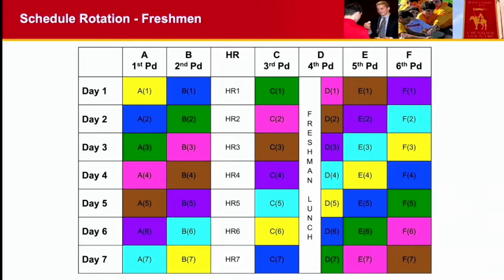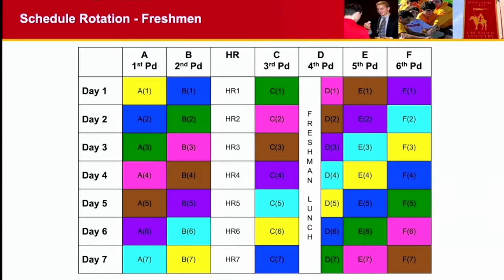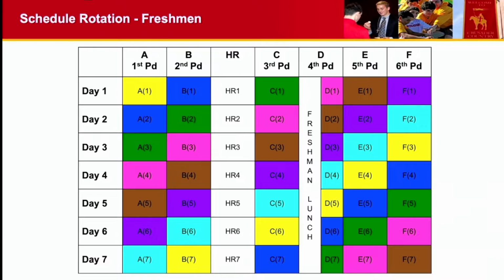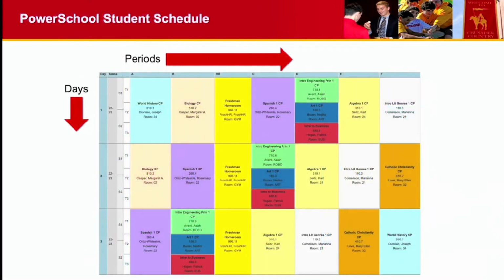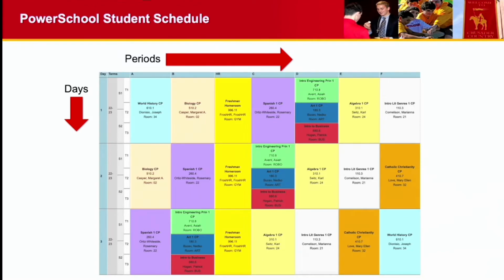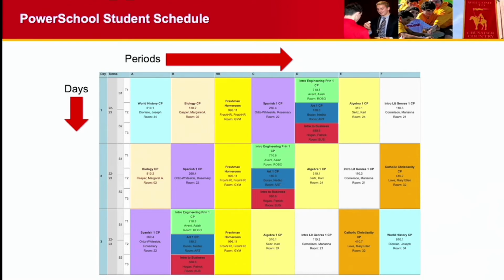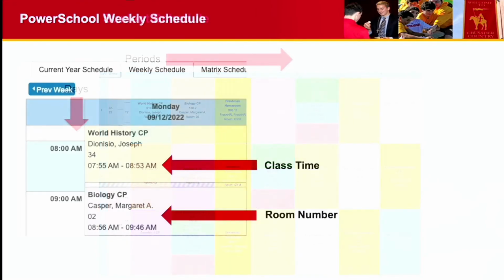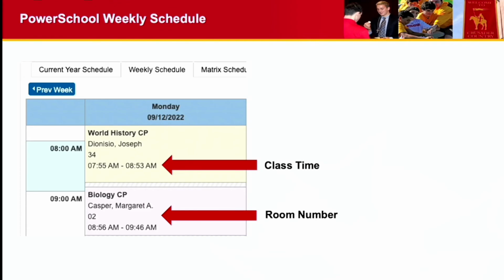Viewing Student Schedules on PowerSchool